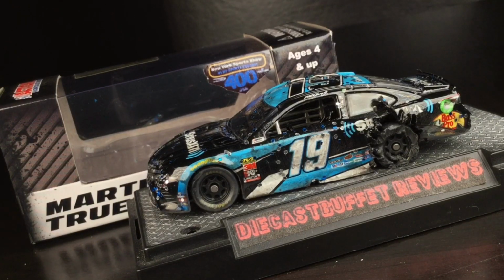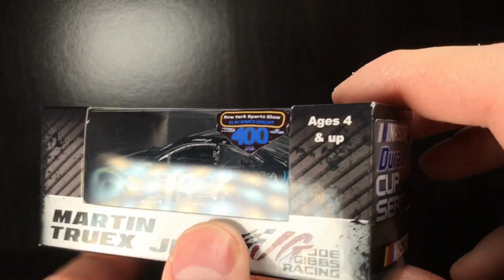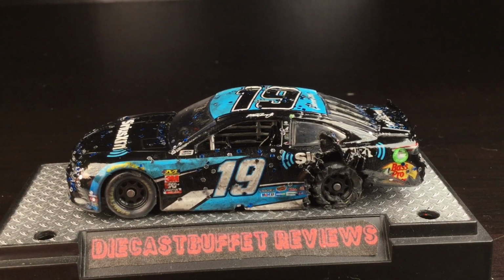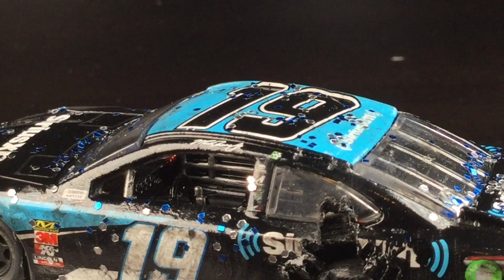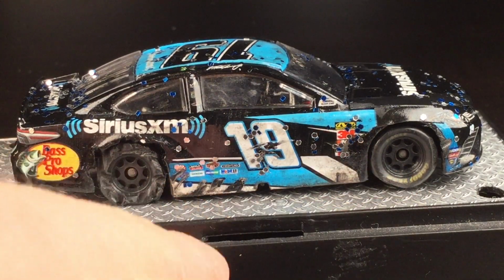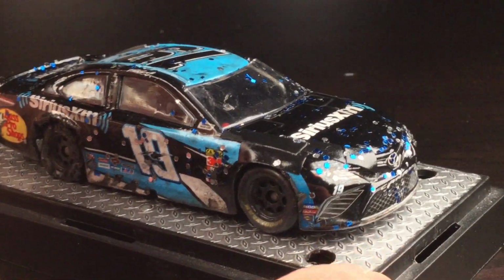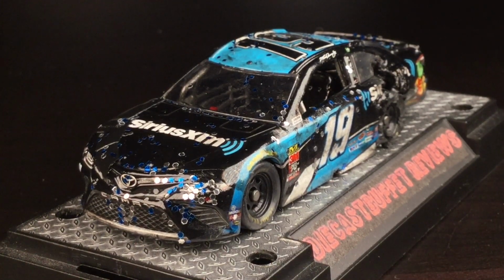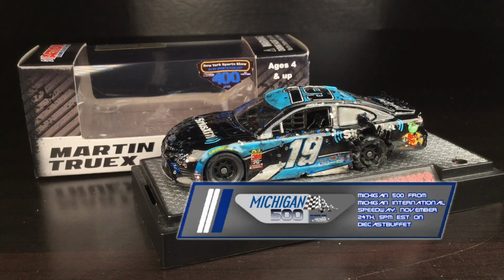2019 MARTIN TRUEX JR NDCS CHICAGO RACED-WIN CAMRY Diecastbuffet Reviews Custom Nascar Diecast 1/64